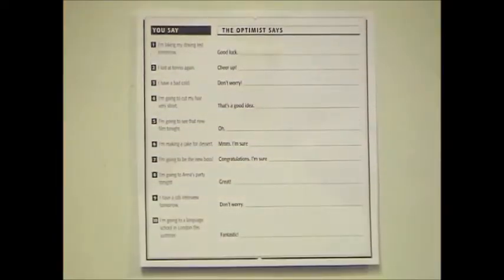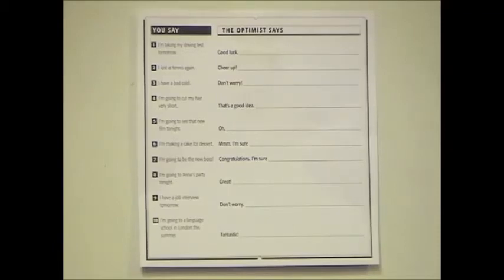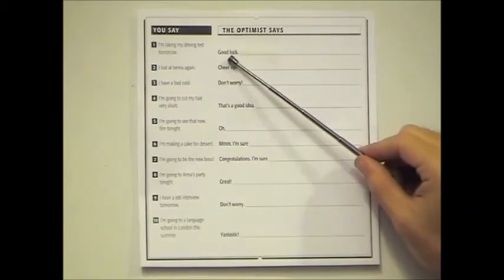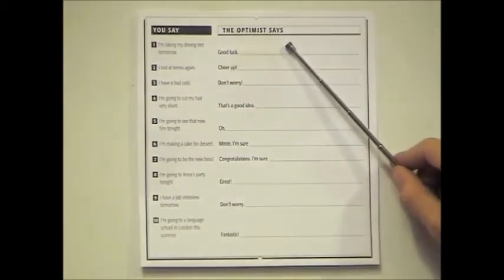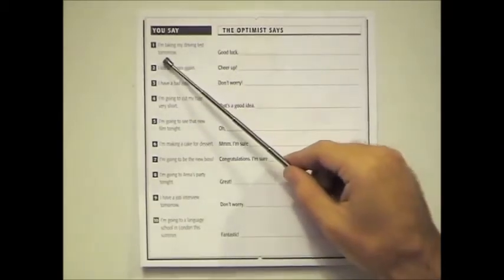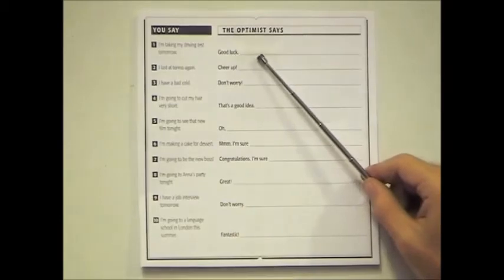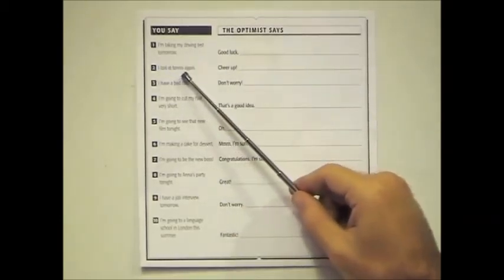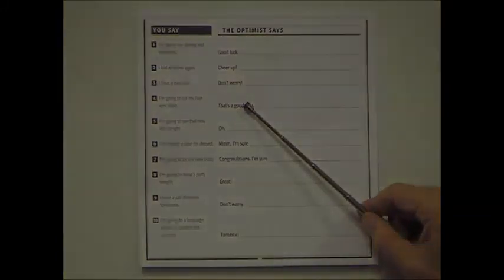English Grammar - Future Simple - Teaching Ideas - Teach English Certification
The future simple tense can be used for threats, promises and predictions. In this video we look at a teaching idea for the predictions usage. In pairs students are given a card with some prompts and responses. One student reads the prompt and the other responds with the given comment and their own sentence in the future simple tense. For example:

Student 1: I've lost my shoe.

Student 2: Don't worry. It'll turn up somewhere.

For anyone wanting to teach English certification is the best route to take. An online TEFL course from ITTT will equip you with the skills needed to be successful in the classroom. Not only will it cover tenses such as the future simple featured in this video but it will also cover other grammar points such as modal verbs, reported speech etc. and teaching methodologies, classroom management and more. ///